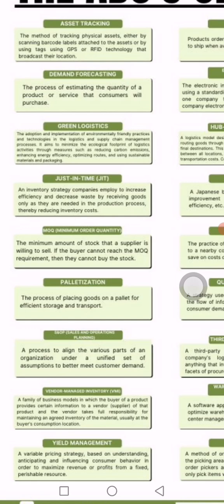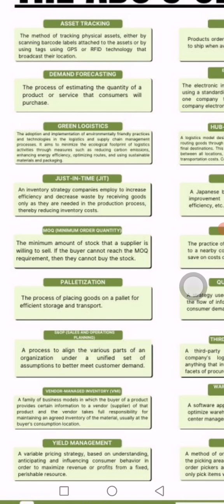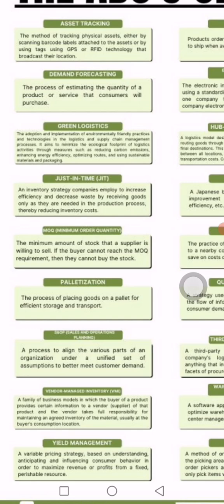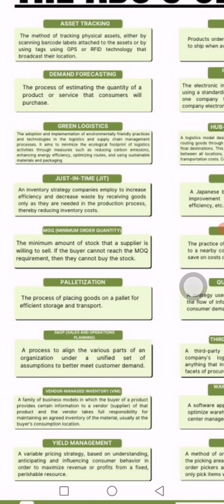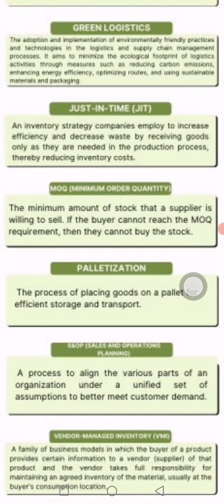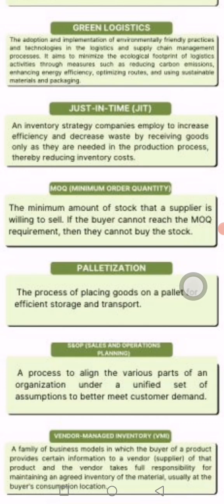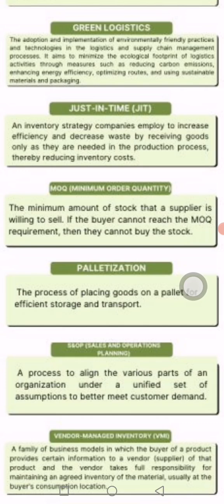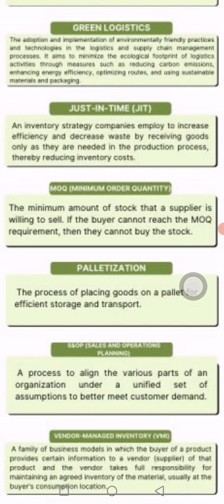Top 9 Logistics tactics to Drive Business Growth